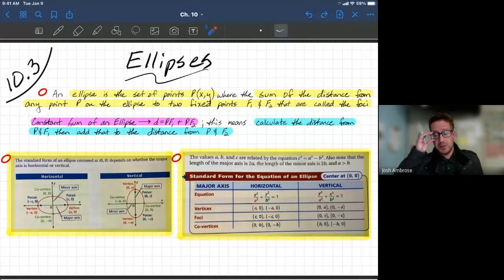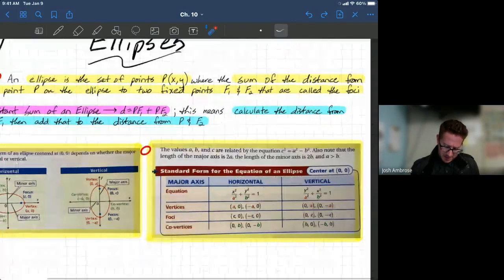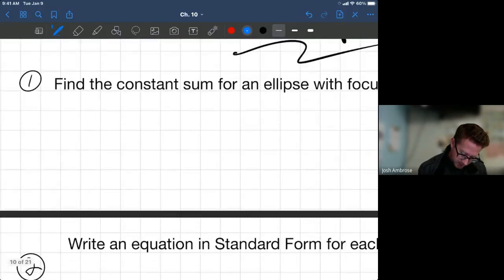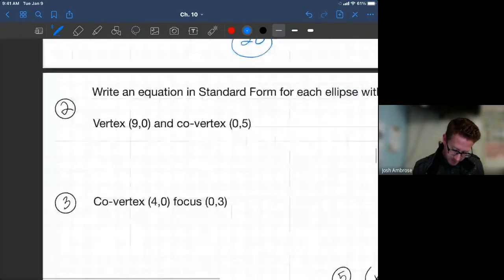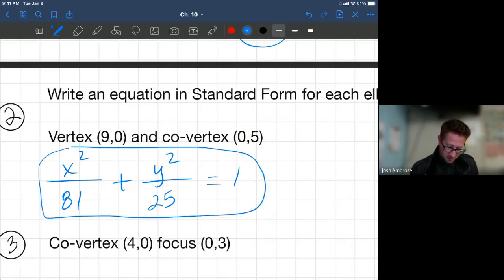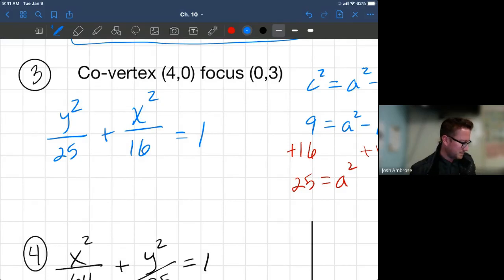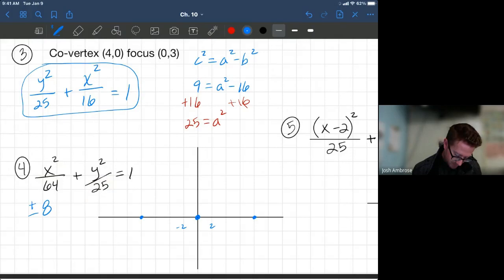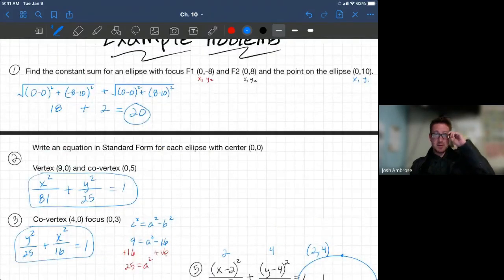ALG. 2--NOTES AND EX.--10.3